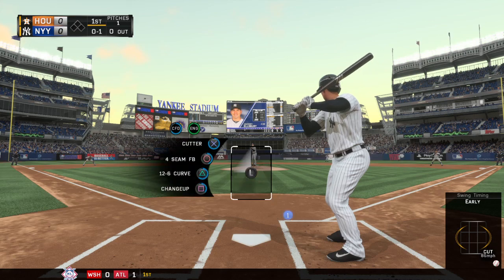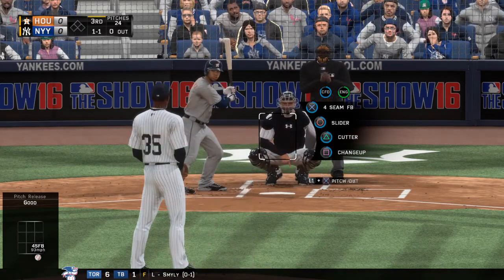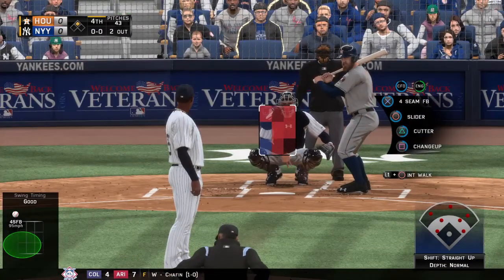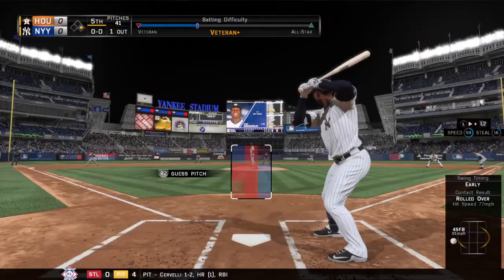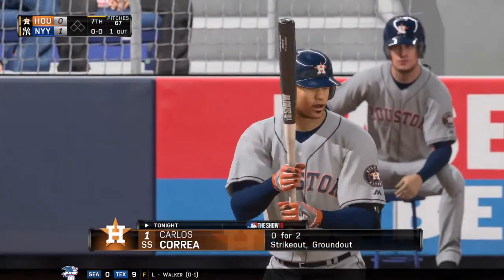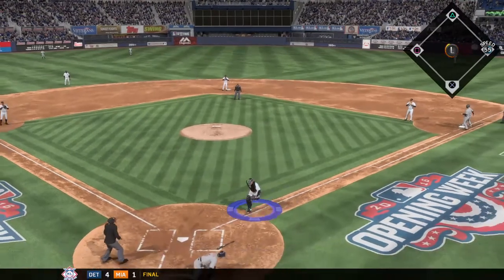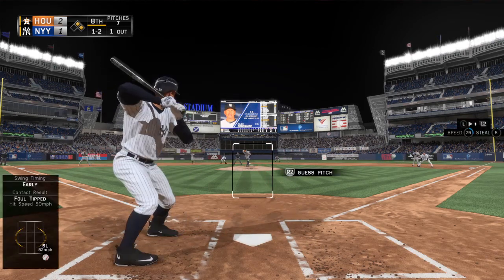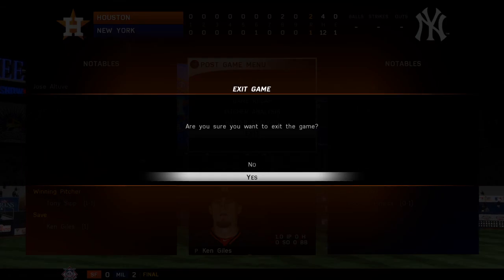tsai-micky的PS4播送